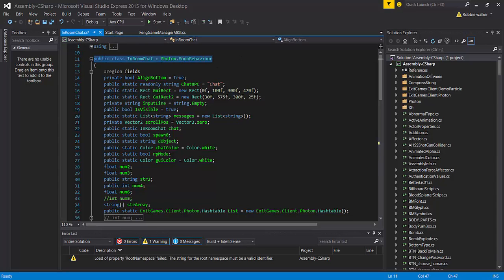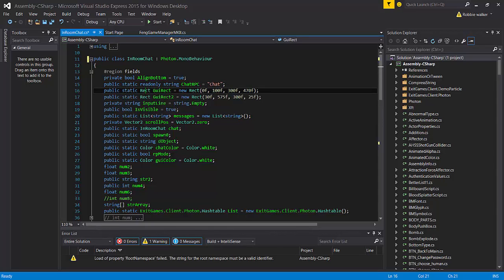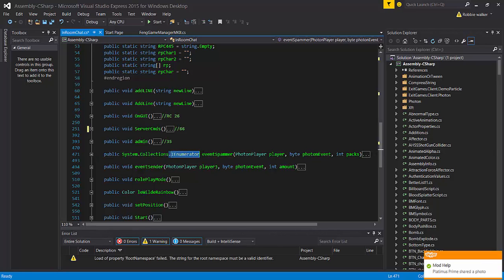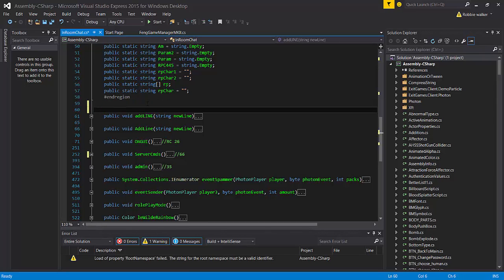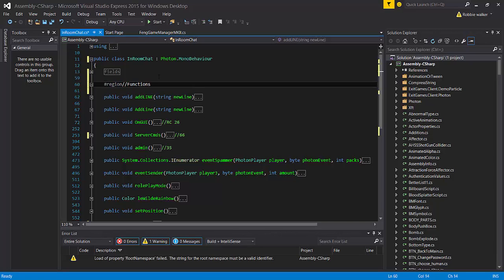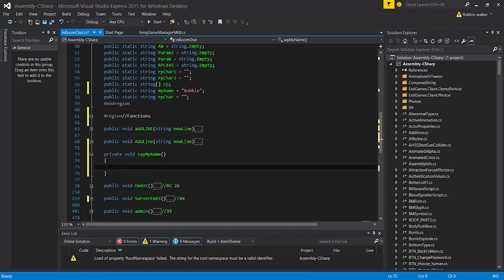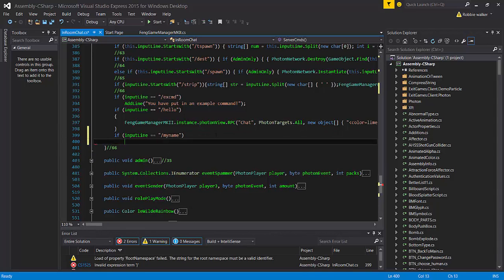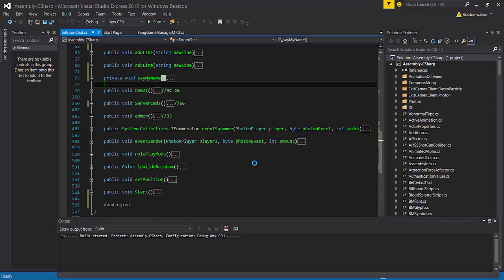Modding AoTTG Tutorial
I'm just explaining some things about VS and aot and some funcs inside, I'm sorry about my mic I'll be getting a better one soon!

IMPORTANT: Video cuts out at the end because I got a phone call, sorry about that.